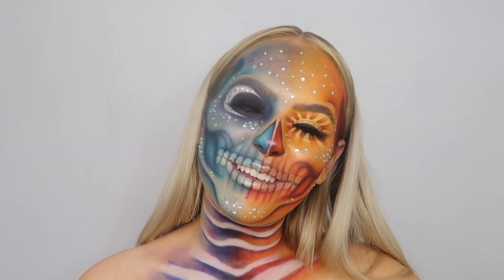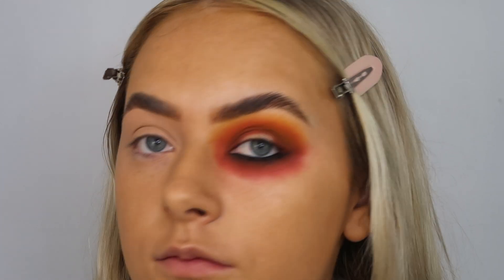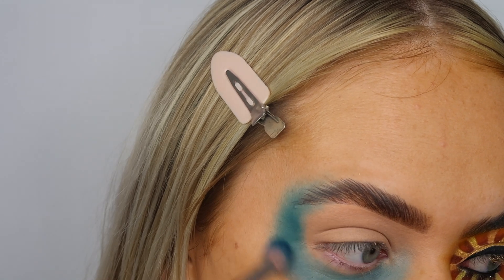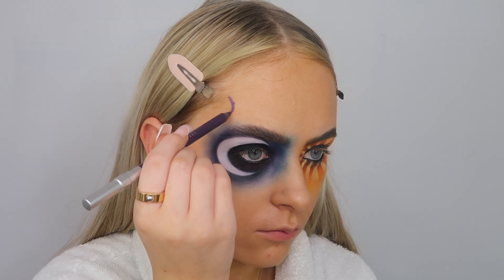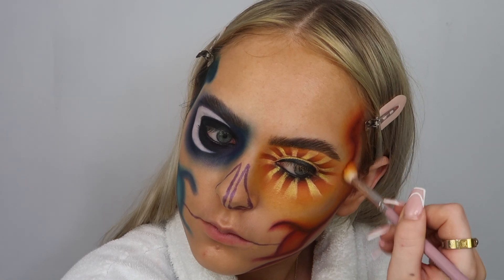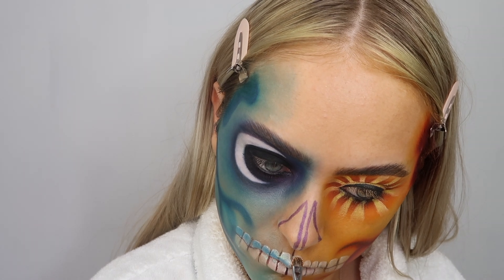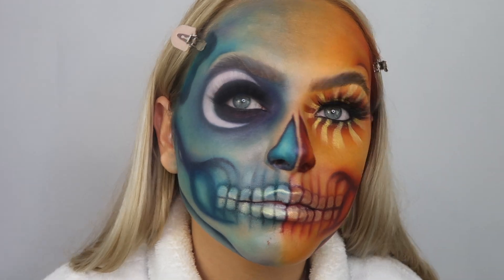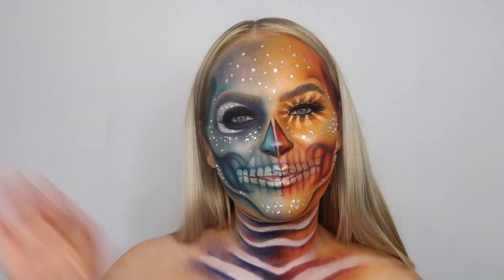SUN & MOON SKULL💀 creative makeup tutorial! | Elle James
Hello Dolls!
I hope you all liked this rainbow sun & moon skull I loved doing this makeup look💀
(Sorry if the camera was out of focus a little!)
Inspired by @giuliannaa

Palette - use code ‘elle20’

4. - Song: Vlad Gluschenko - Keeping The Moment